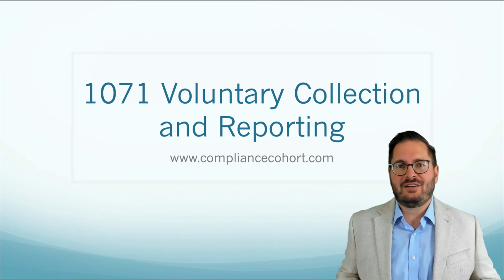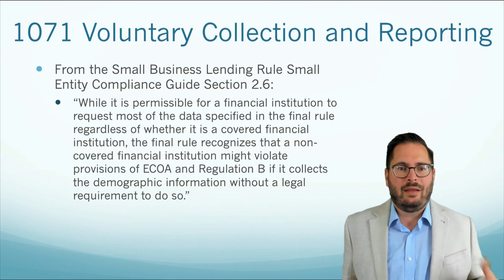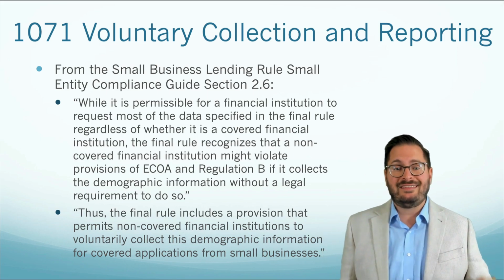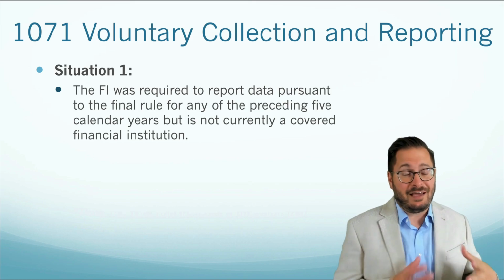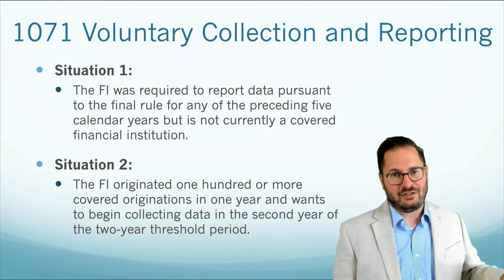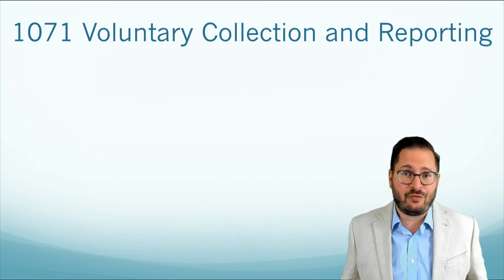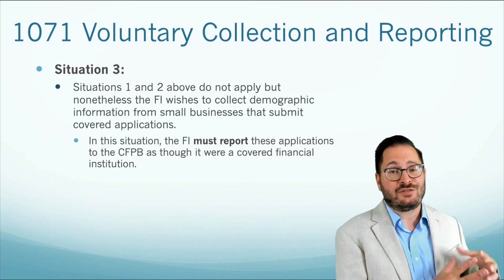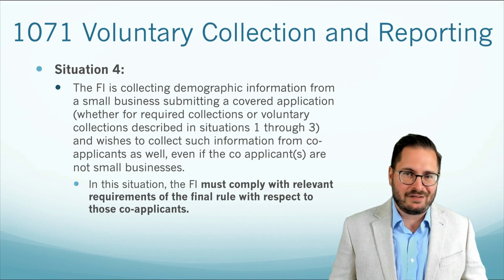1071 Voluntary Collecting & Reporting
In this Compliance Clip, Adam answers the question on whether a non-covered financial institution can voluntarily collect information on covered applications from a small business pursuant to the 1071 Final Rule. Adam explains the answer by discussing the different situations that the CFPB has provided through the Small Business Lending Rule Small Entity Compliance Guide.